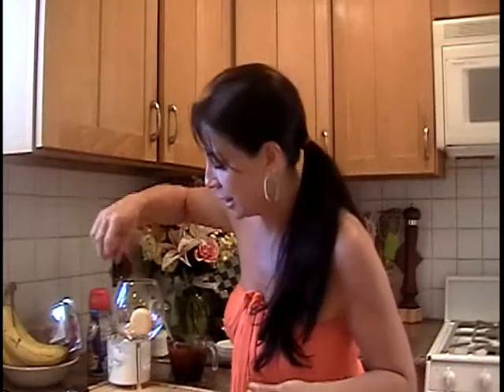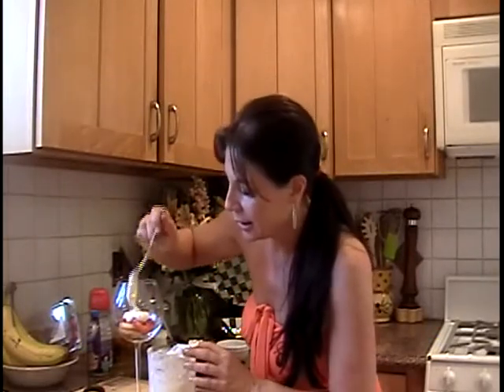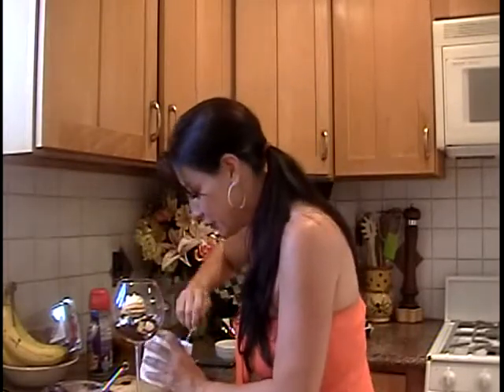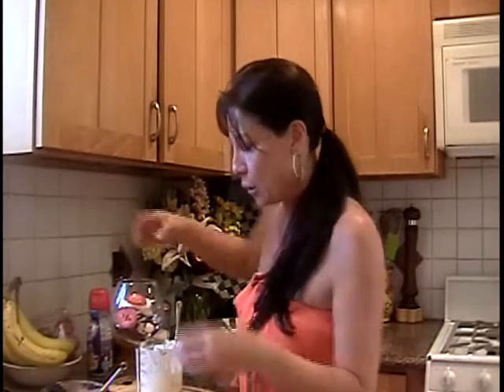oreo cakester strawberry parfaits.mpg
Just another twist on a kids snack ...gone ..adult impressive